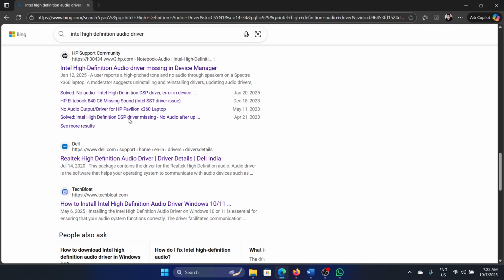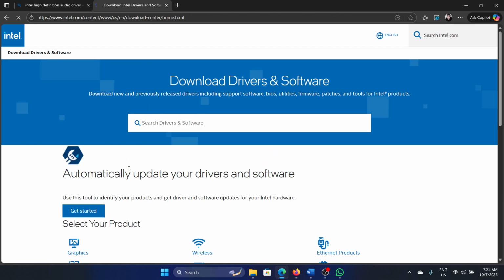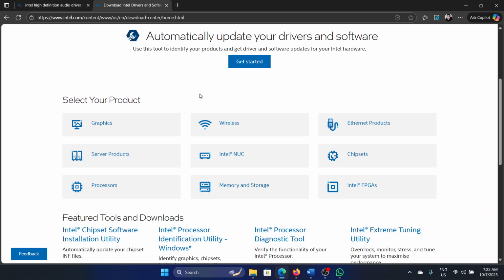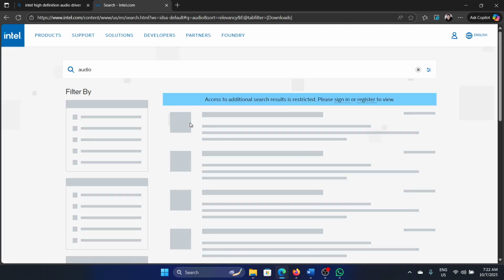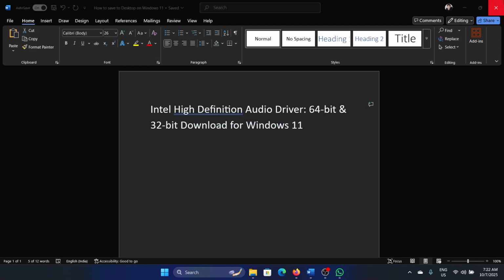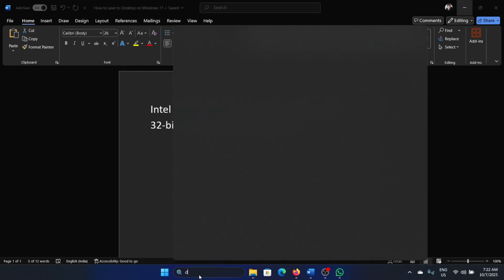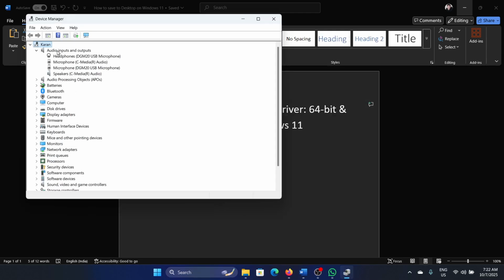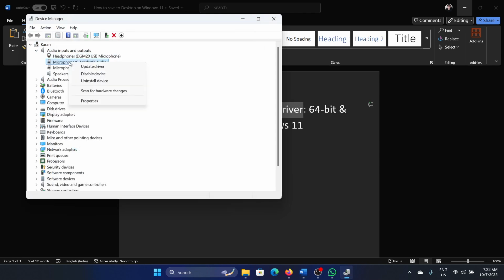Intel High Definition Audio Driver 64 bit & 32 bit Download for Windows 11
Video Title : Intel High Definition Audio Driver 64 bit & 32 bit Download for Windows 11

If you wish to Intel High Definition Audio Driver 64 bit & 32 bit Download for Windows 11 then please watch this video.